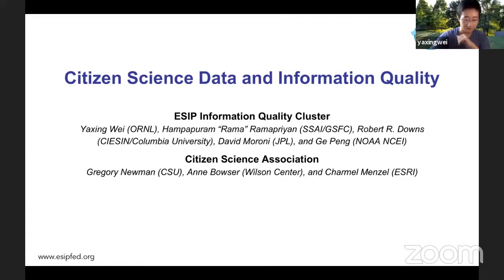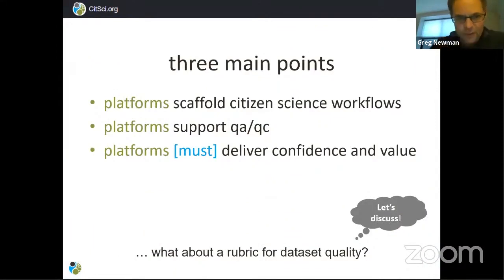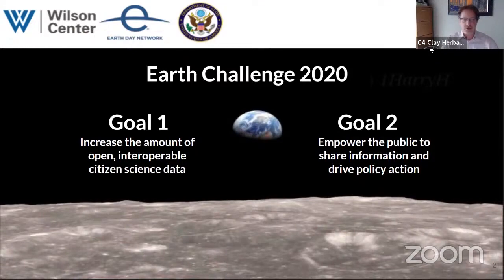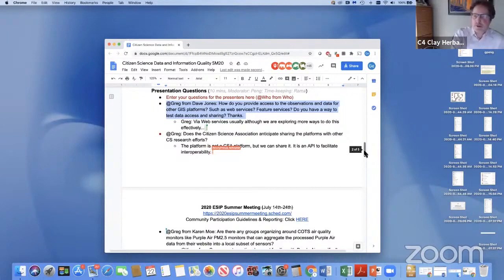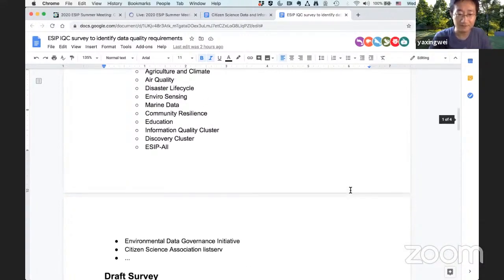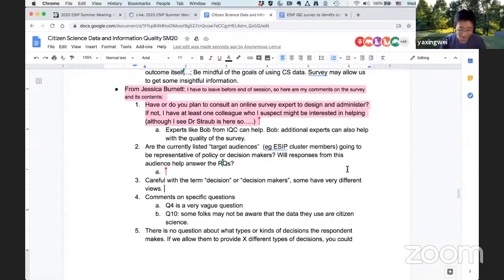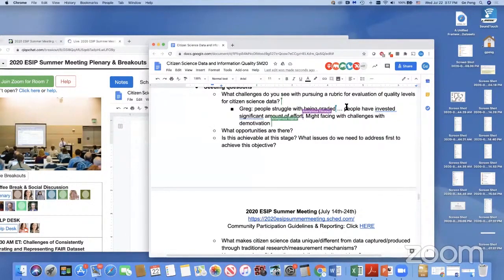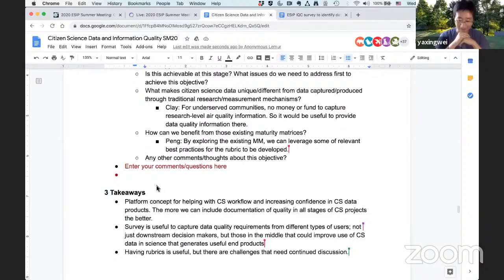Citizen Science Data and Information Quality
Recording of session held at ESIP Summer Meeting held virtually in July 2020.